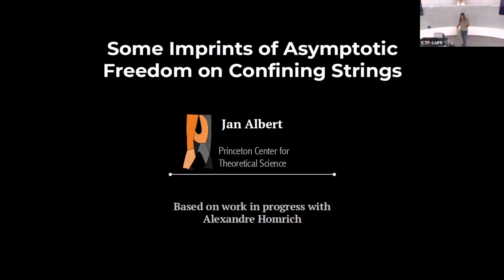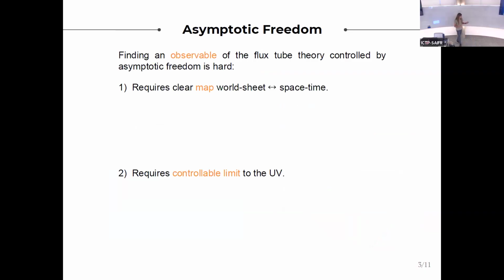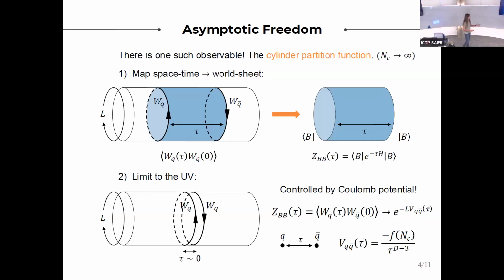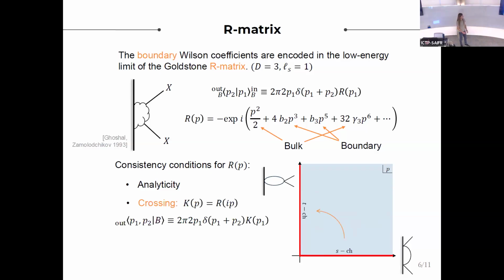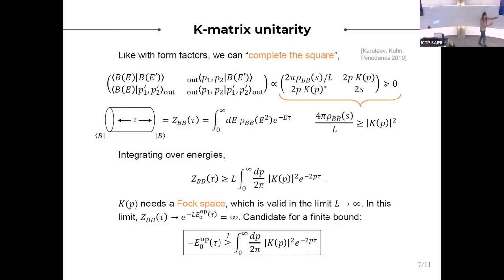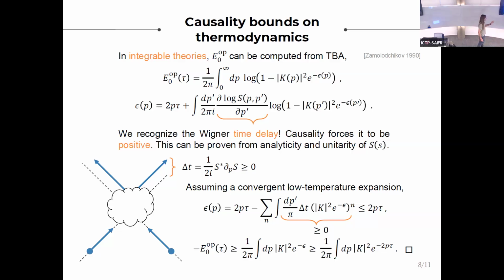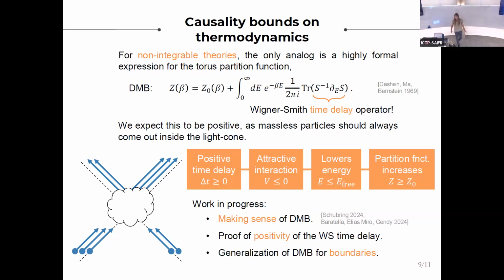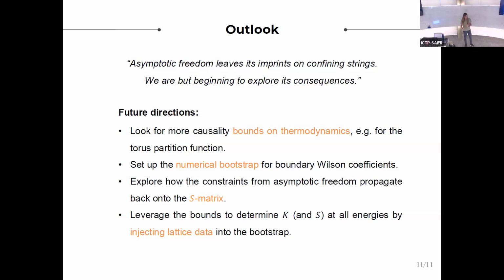Bootstrap 2025 - Day 10 - Jan Albert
ICTP-SAIFR - Perimeter
Bootstrap 2025

Speakers:
Jan Albert: Some imprints of asymptotic freedom on confining strings